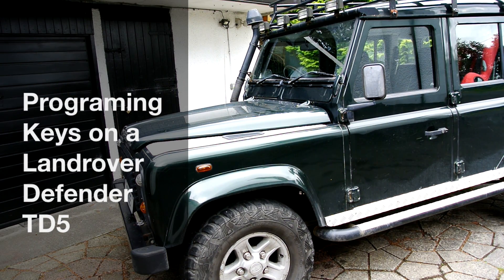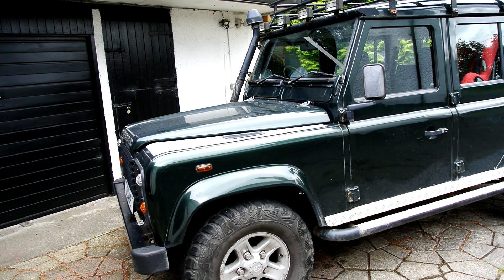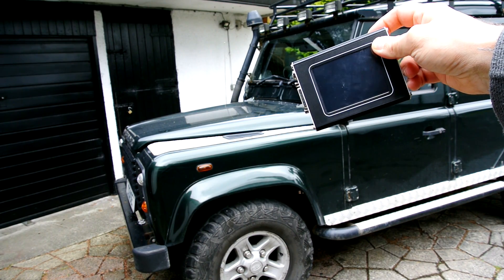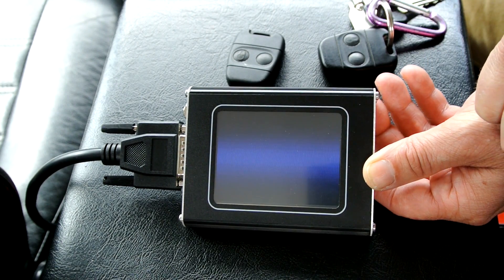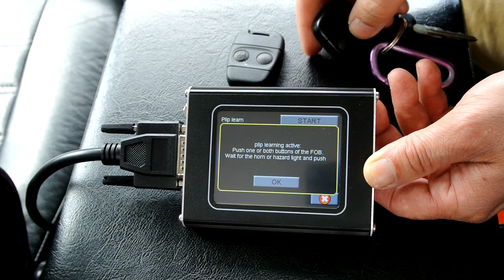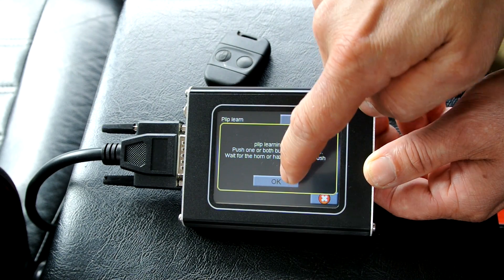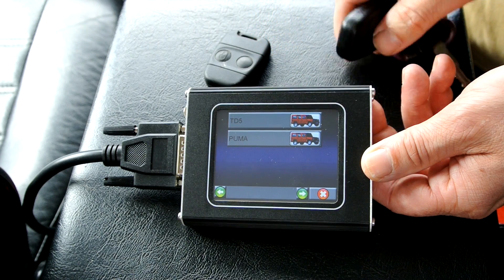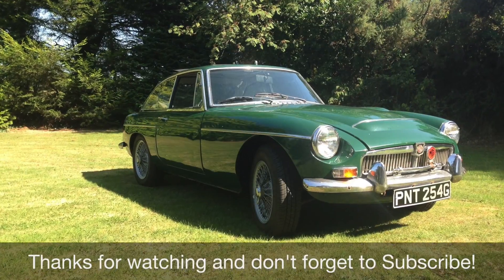Programming New Keys Fobs - Landrover Defender TD5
Programming new key fobs for a Landrover TD5 is easy peasy. In this video I use a Nanocom to add a new fob to my defender 110.

If you are interested in getting a Nanocom you can find them on eBay, just follow the

And if you looking for the correct key fob, they can be found